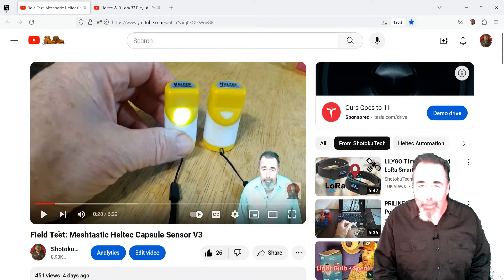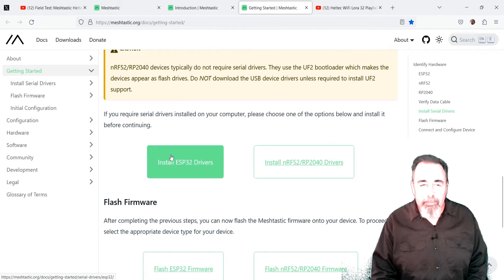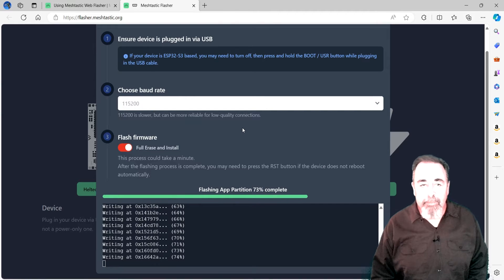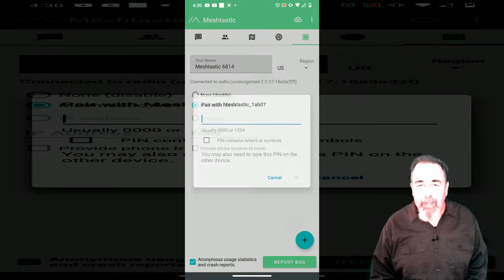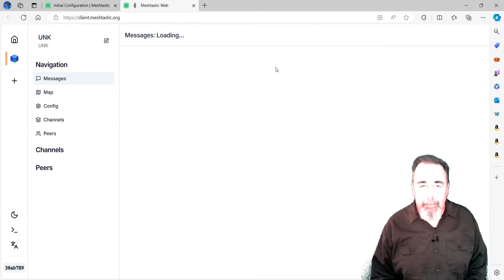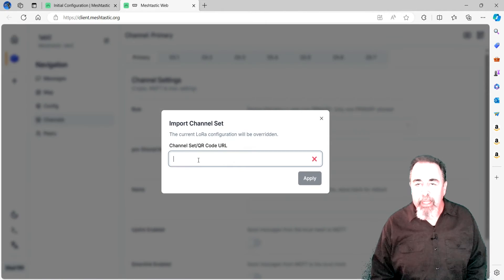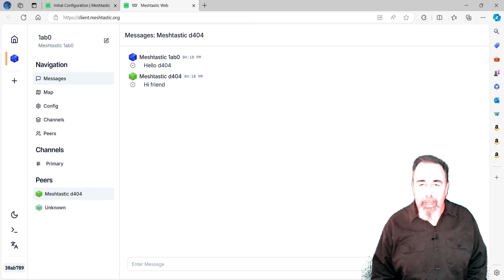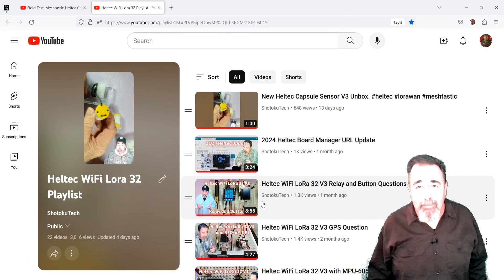Meshtastic on Heltec WiFi LoRa 32 V3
My previous video about the Heltec Capsule Sensors sparked my interest in Meshtastic. The setup is simple and I was able to start using some of the features within a few minutes. The Meshtastic web site offers a good overview. The devices rebroadcast messages they receive, forming a mesh. Packets are encrypted between peers. The getting started guide informs that the Heltec WiFi LoRa 32 v3 boards are supported. I am interested in using one or more of these boards as mesh repeaters.
Meshtastic Playlist: Quite possibly the best use case for your compatible LoRa devices. Become part of a larger community or make one.
Meshtastic
Introduction
HiLetgo ESP32 V3 LoRa V3 SX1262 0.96 inch OLED Display Development Board